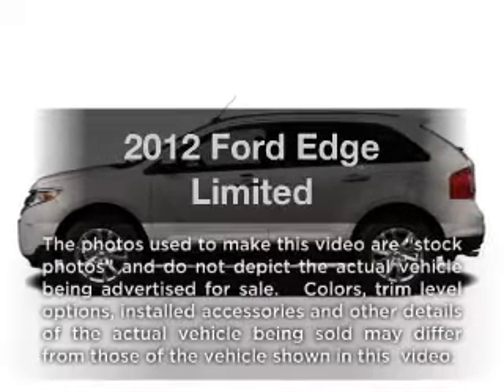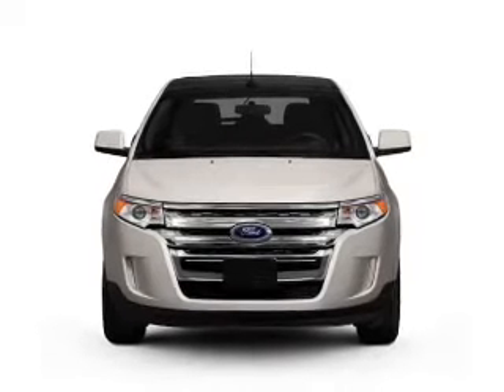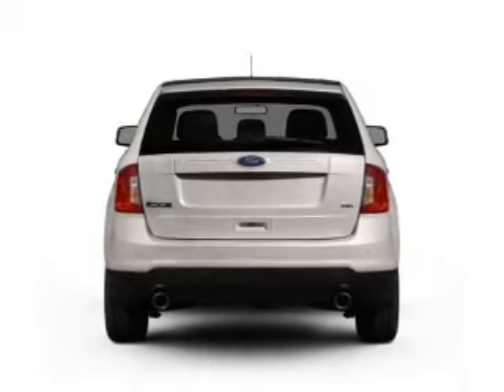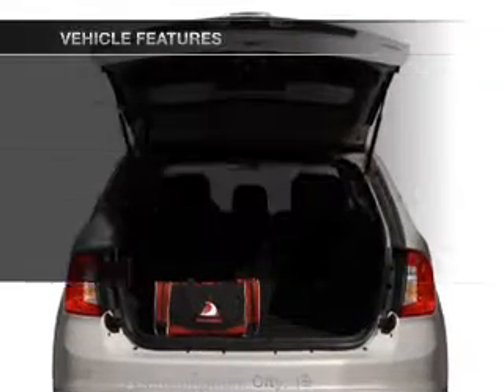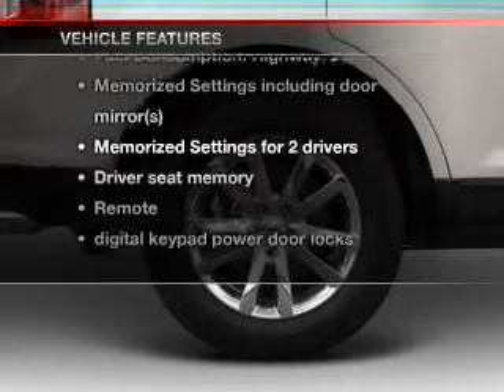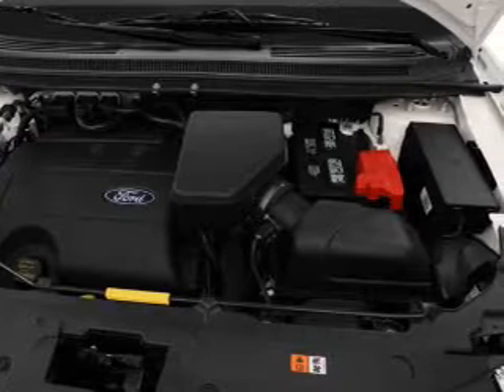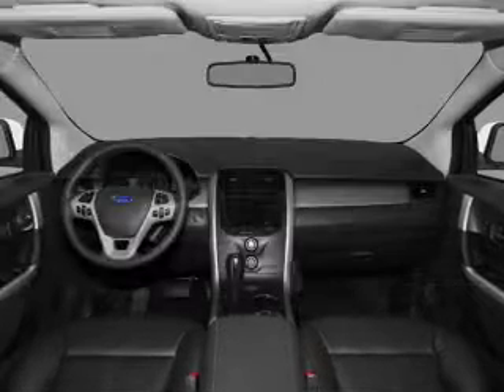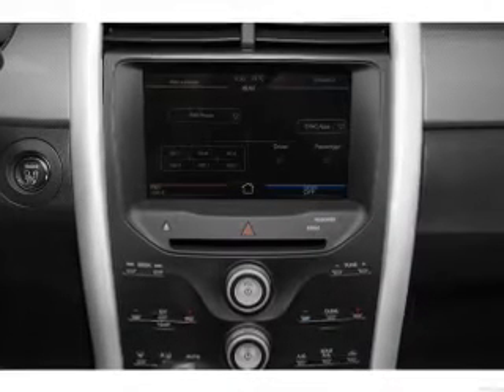2012 Ford Edge - Gurnee IL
Year: 2012
Make: Ford
Model: Edge
Trim: Limited
Engine: 3.5 liter 6 cylinder 24 valve
Transmission: 6-Speed Automatic
Color: Black
Mileage: 8
Address:
18834 W Grand Ave